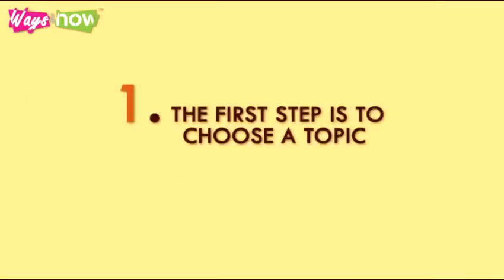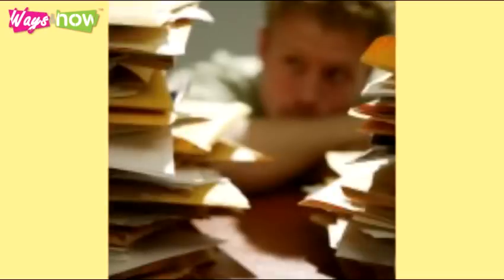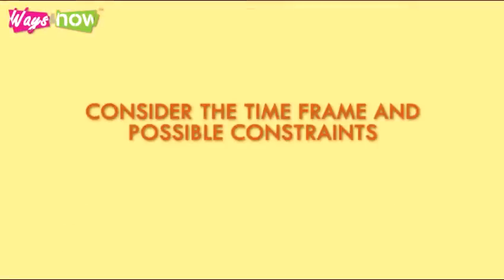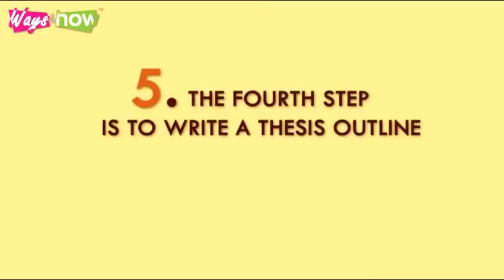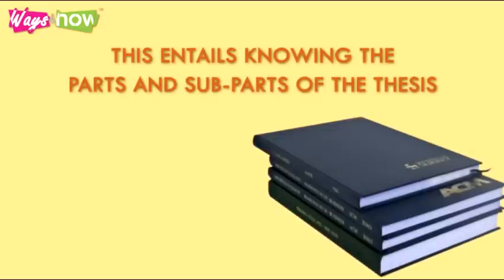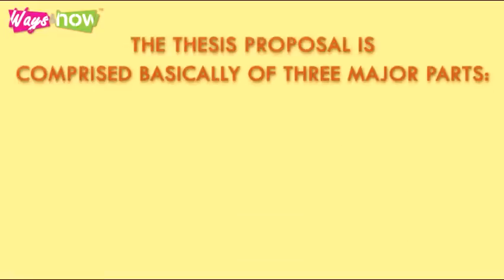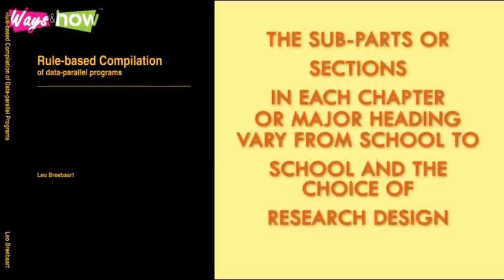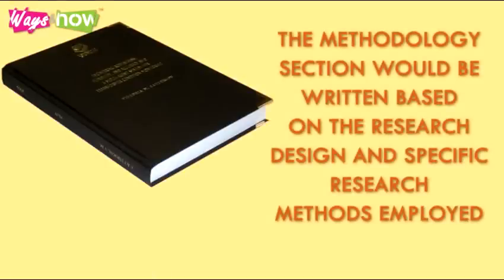How To Write a Thesis - Writing A Thesis Statement For Beginners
Writing a thesis statement for beginners, tips on how to write a thesis. Every academic experience requires at one point a thesis or a research paper.  A thesis is a scholarly written work based on a research problem pursued by the researcher. A novice or amateur researcher would certainly need to know how to write a thesis. While thesis writing is usually taught in school, the steps can be overwhelming and writers need to be guided as they progress. Waysandhow.